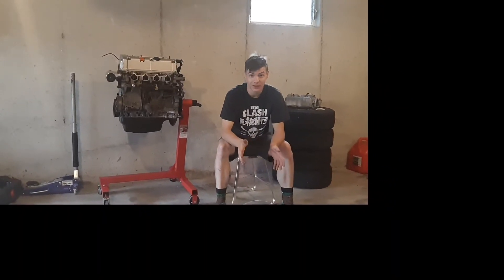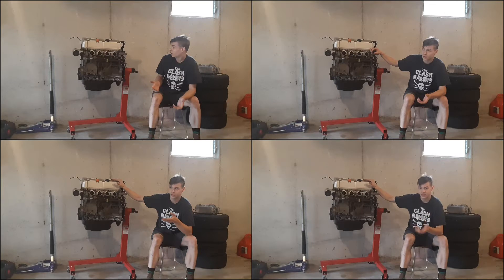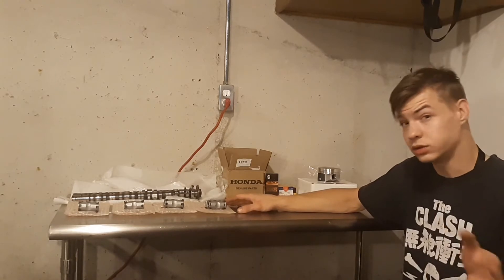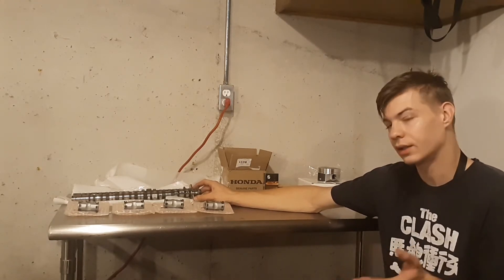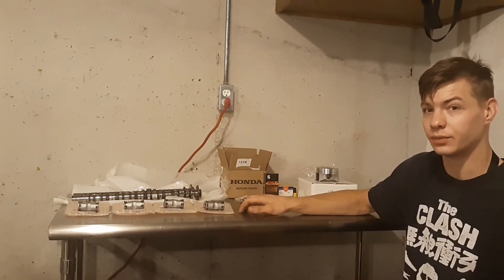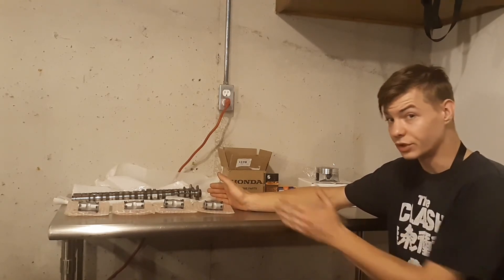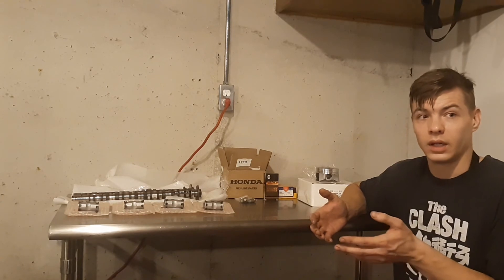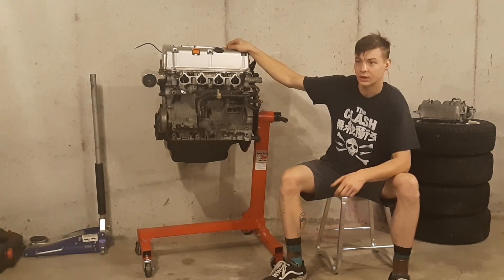How to get 200+ HP out of your K20A3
In this video I show you guys the parts needed to make 200+ HP out of your K20A3 base model engine and introduce you to the new build. More videos showing the build process of the engine will be coming soon.

Parts list and links when available.
K20A3 engine

K20A2 camshafts

Nippon racing K20A2 pistons

Brian crower K20A3 single valve springs